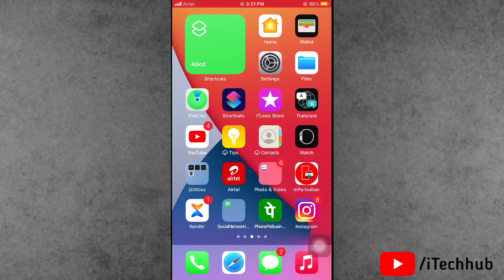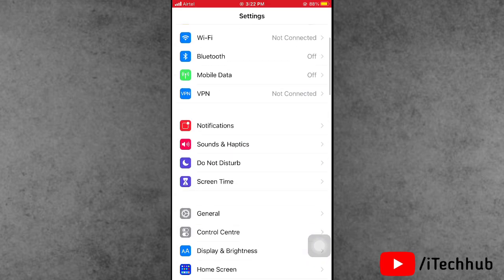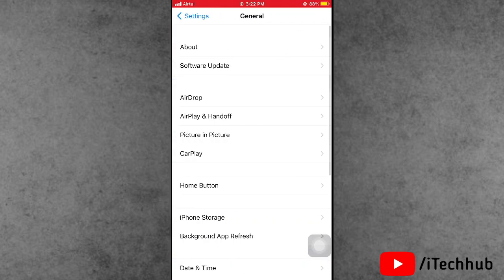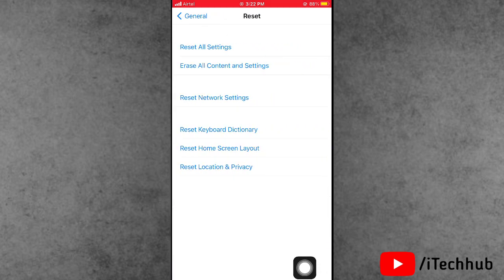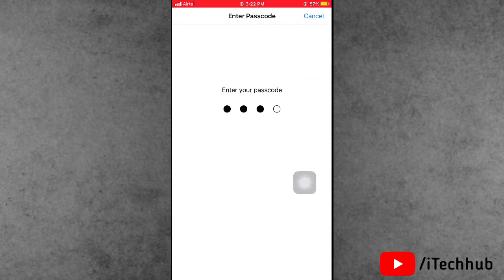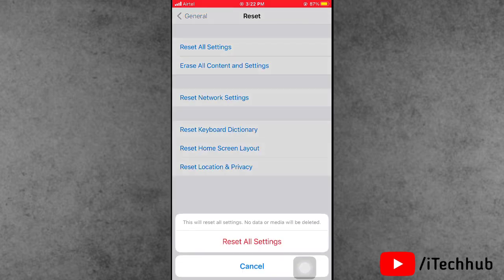App Tracking Transparency Greyed Out On iOS 14.5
Lot Of iPhone Users Have Been Reported To iOS 14.5 Update After "App Tracking Transparency" Options Greyed Out On iPhone.

In This Video, I Will Show You How To Fix App Tracking Transparency Greyed Out On iPhone.

3 Reason To Show This Problem

1.For Users With Child Accounts Or Under Age 18 By Birth Year, Signed In With THeir Apple ID

2. If Your Apple ID is Managed By an Educational Institution Or Uses a Configuration Profile That Limit Tracking

3. If Your Apple ID Was Created in The Last Three Days

Best Deals
Boya M1 Mic